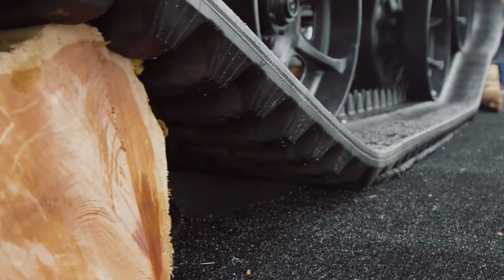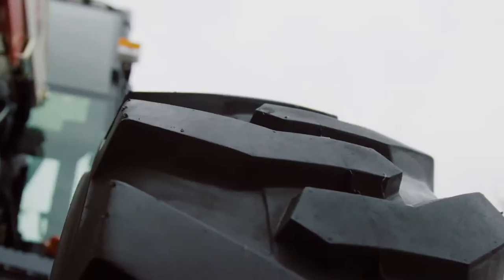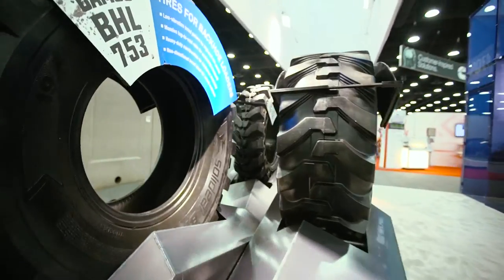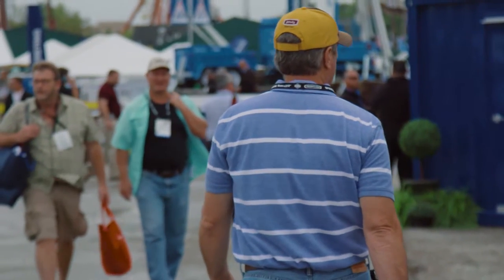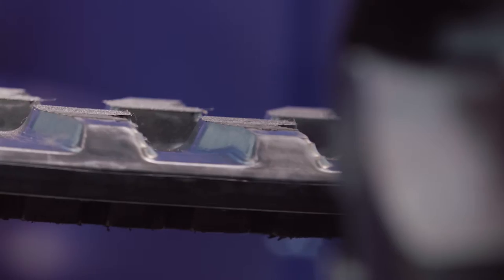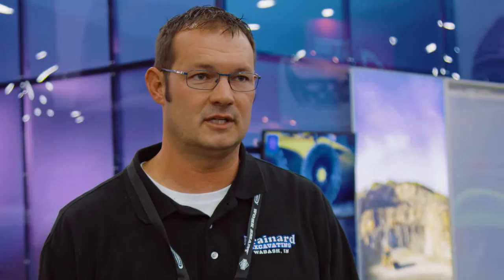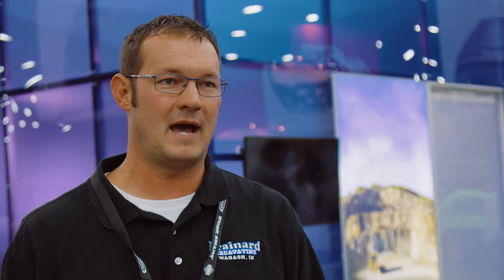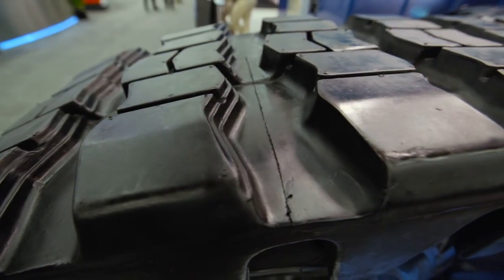Listening to construction end user to create better tires and tracks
At Camso, great products are rooted in listening to, and understanding, our end user’s needs. It’s also how we’re able to provide the right tire for the right application.

In this video from ICUEE 2015, the premier event for utility industry professionals, see and hear from Construction end users how perfomance and efficiency are paramount to getting the job done.